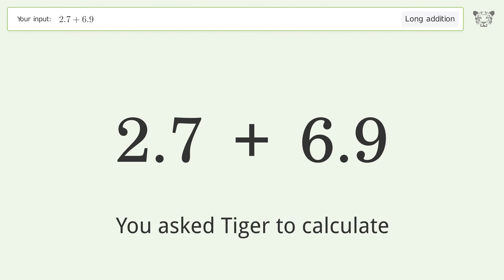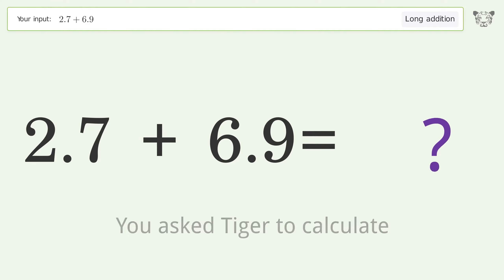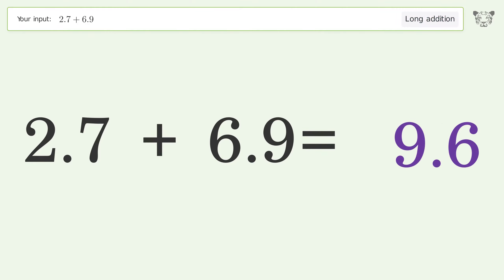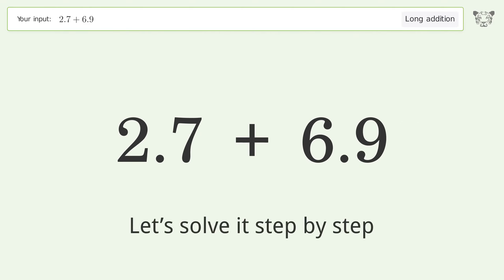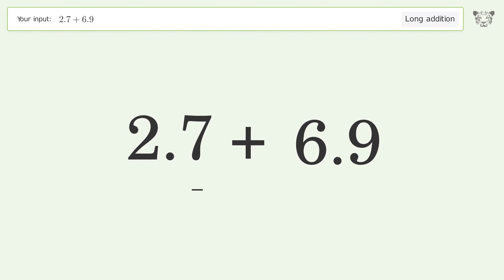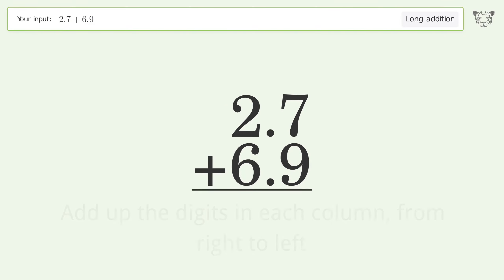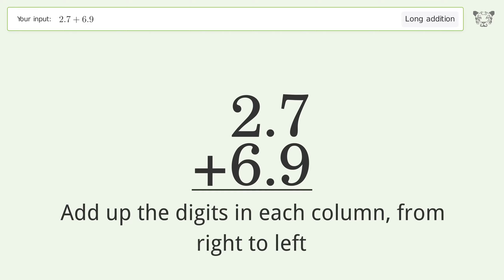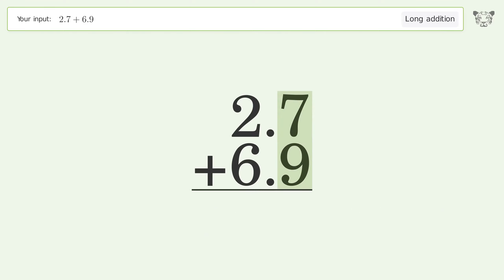Long Addition Problem 2.7+6.9: Step-by-Step Video Solution | Tiger Algebra